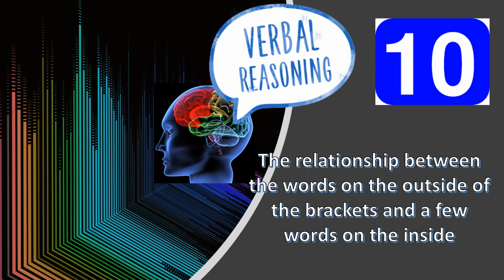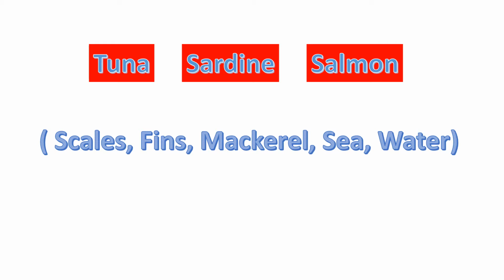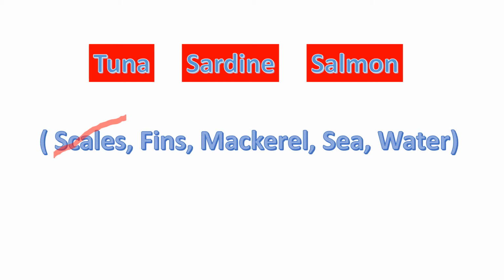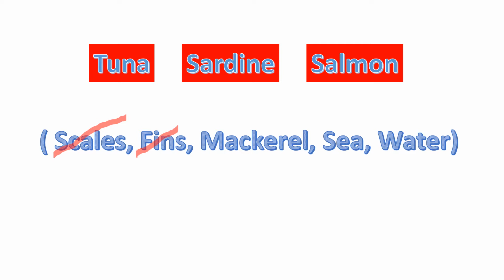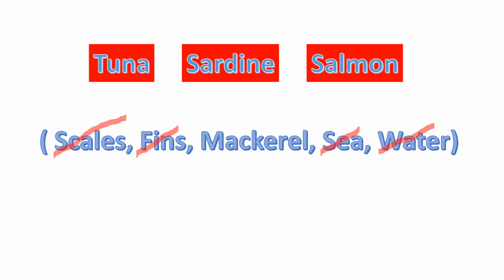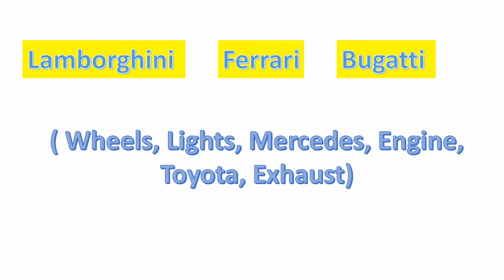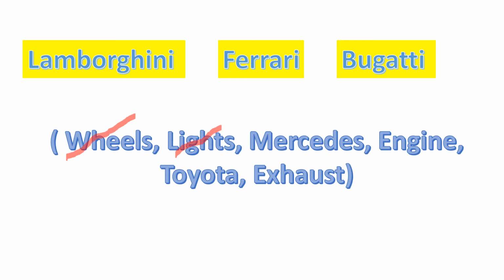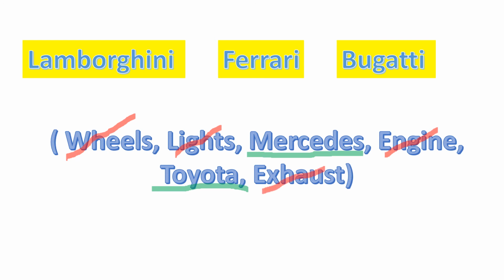How to do Verbal Reasoning Type 10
A short video on the strategies for tackling Verbal Reasoning Type 10.